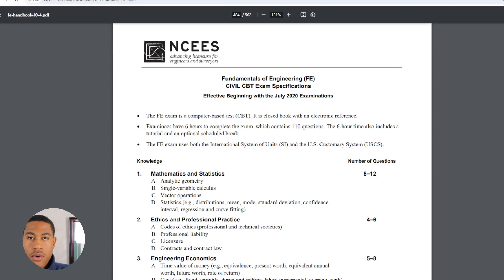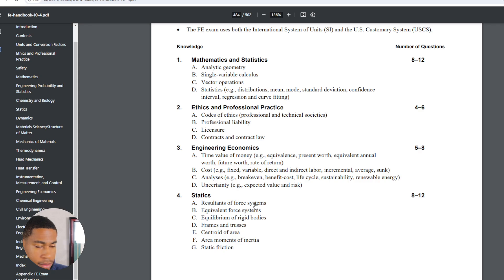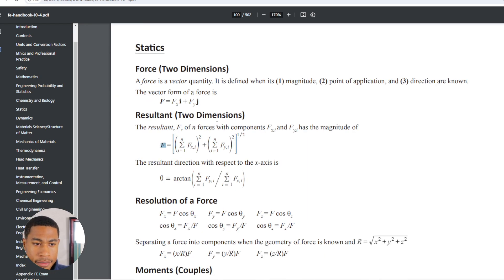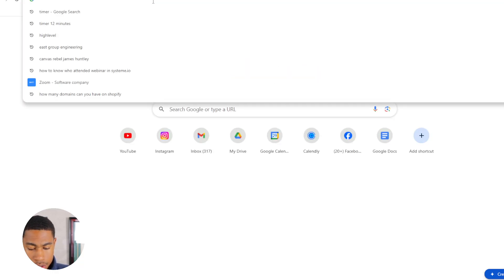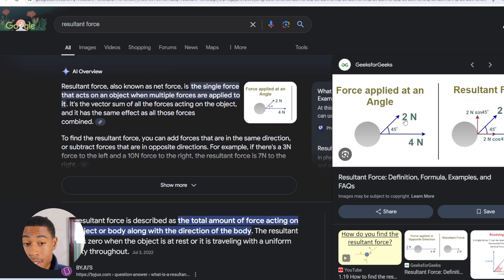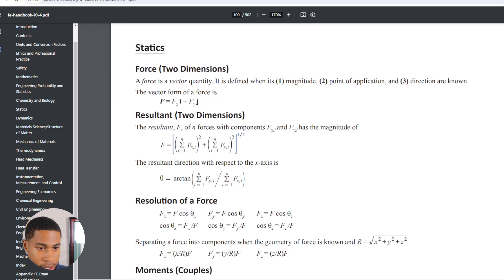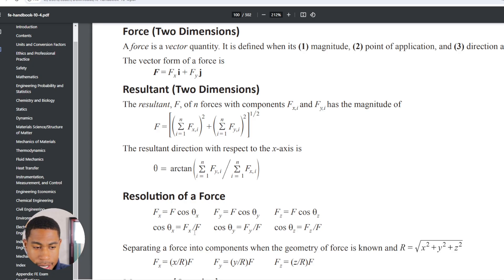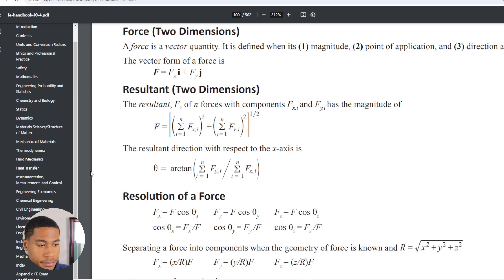Important Civil FE Exam Formulas - Statics - Resultants